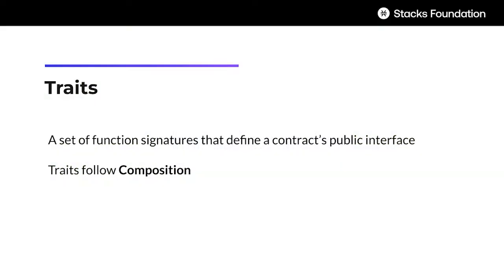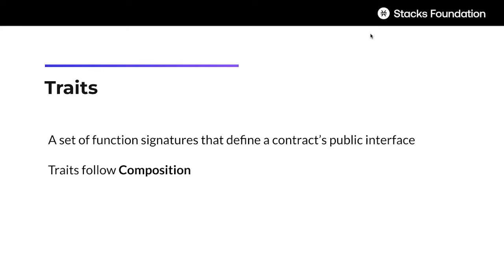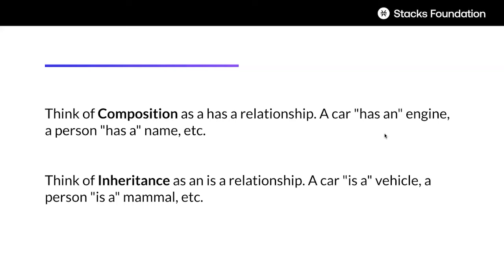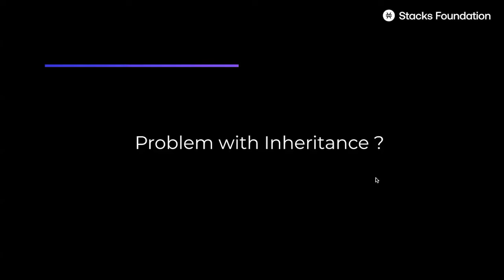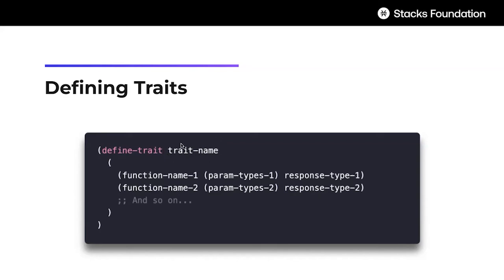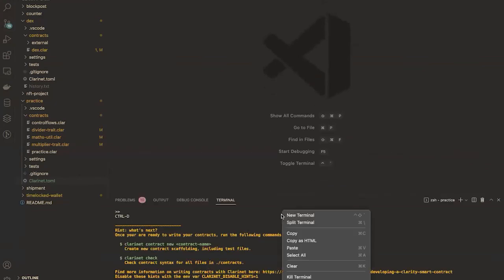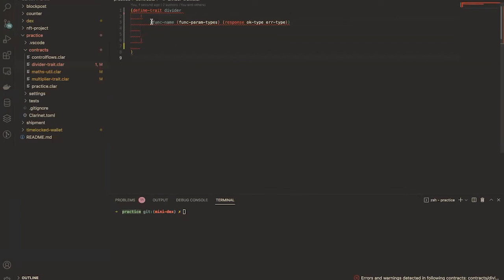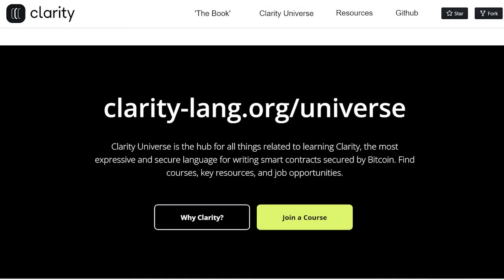What Are Traits in Smart Contracts & Why Do We Use Them?